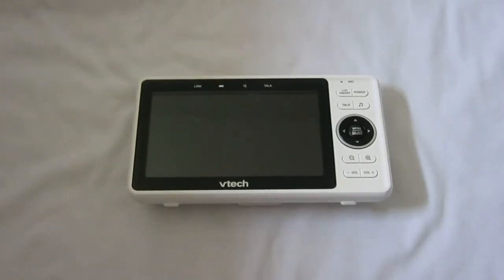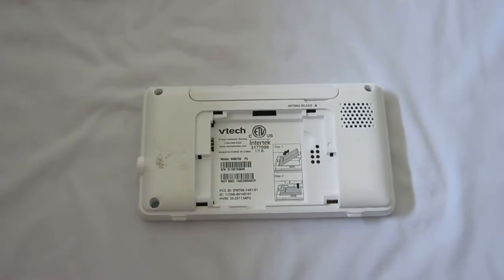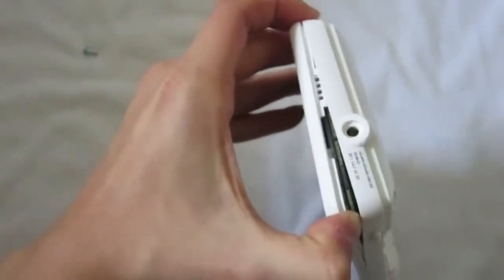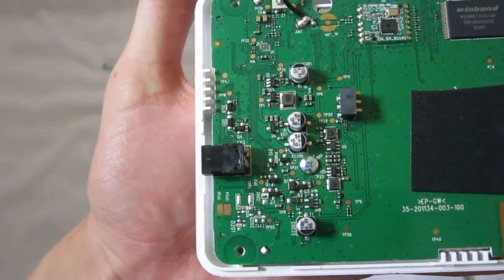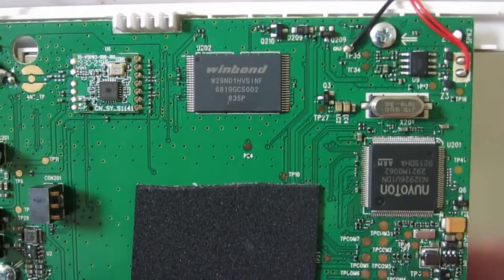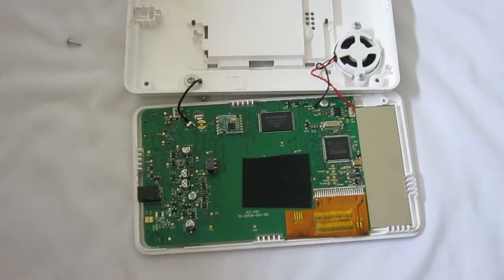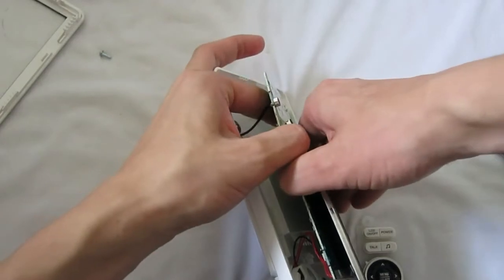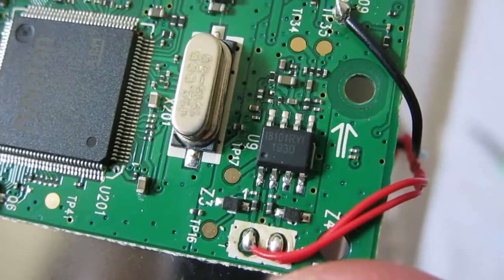Motorola RM5752 Baby Monitor Teardown - Parent Unit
Teardown of the Motorola RM5752 Parent Unit

0:00 Intro
0:09 Overview
0:41 Teardown
2:10 Main Board
3:14 Main Board Analysis
4:33 Teardown (Part 2)
4:42 Screen
5:30 Back Board
5:54 Further Chip Analysis
6:47 Mystery of the RAM location on the board
7:33 Outro